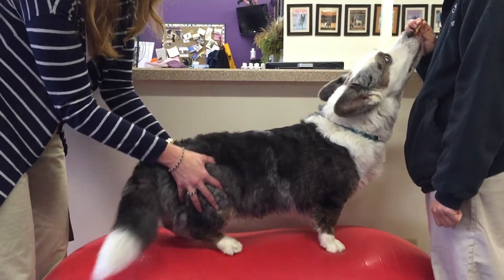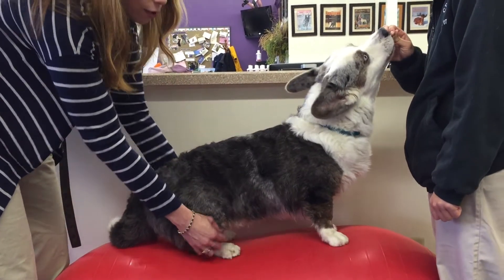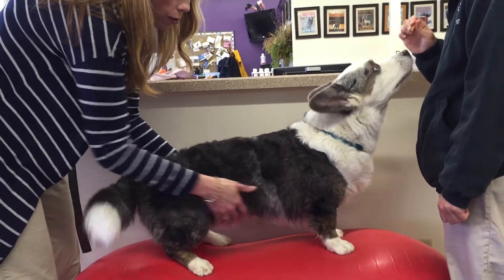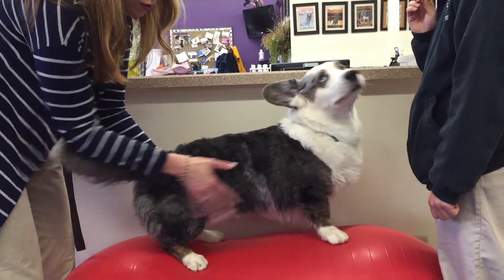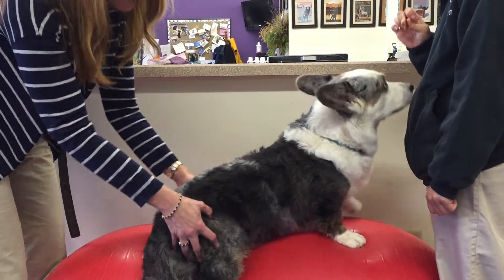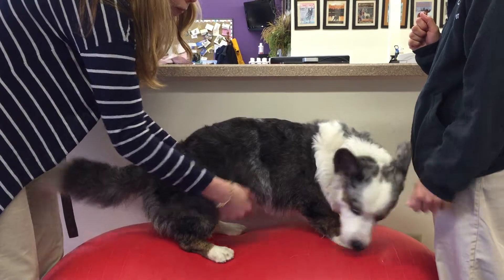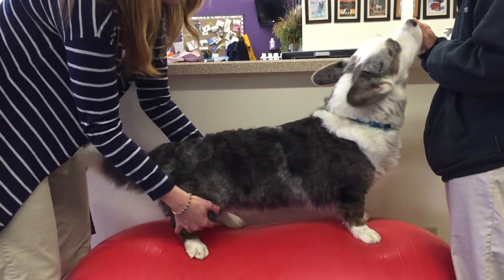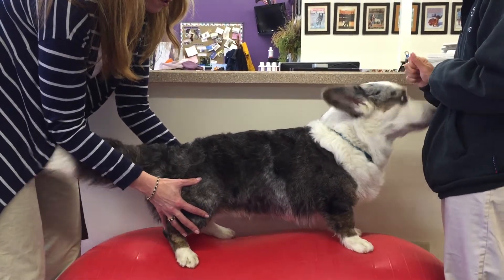Video F rocking on ball